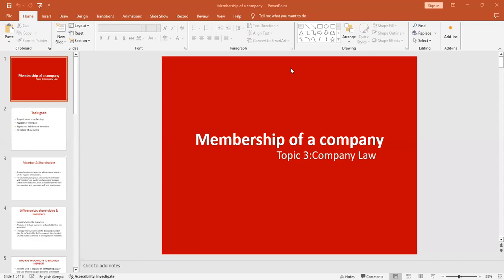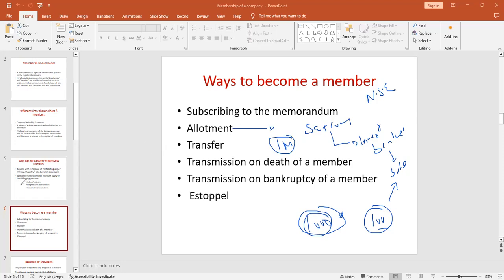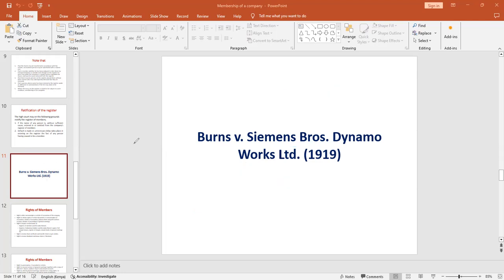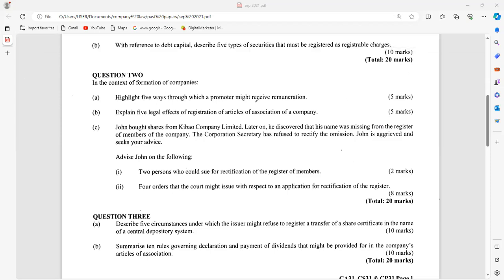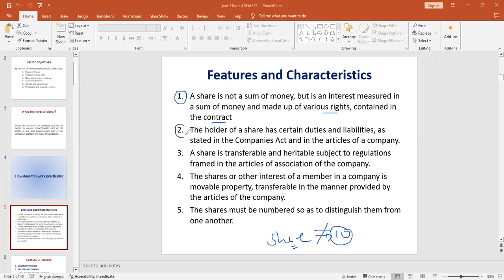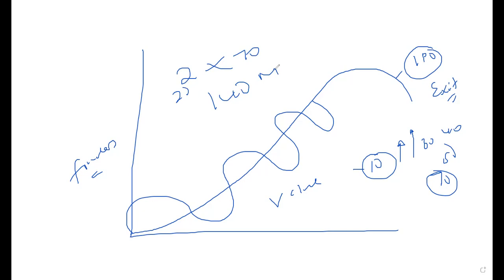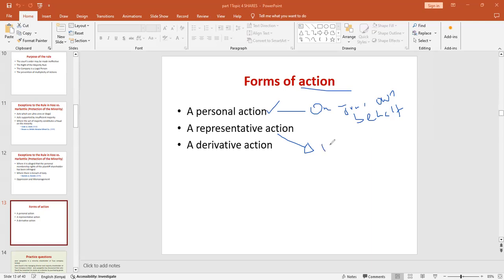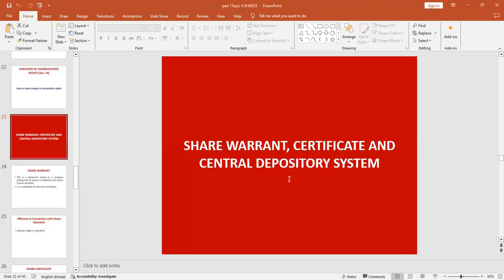Company Law Membership & Share part 1